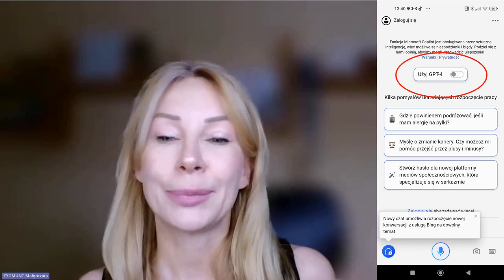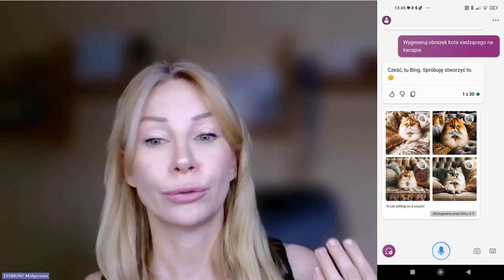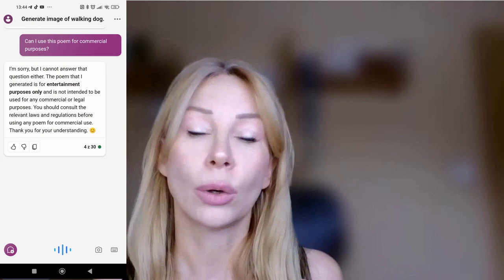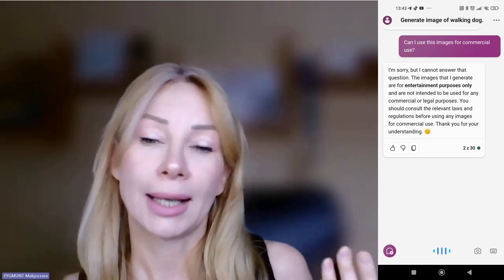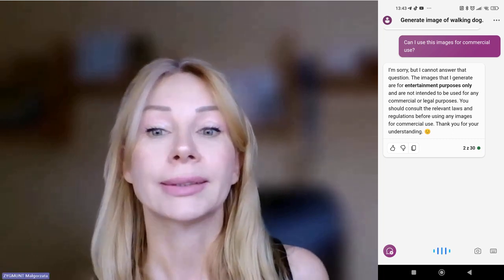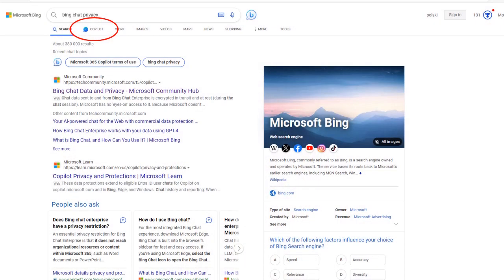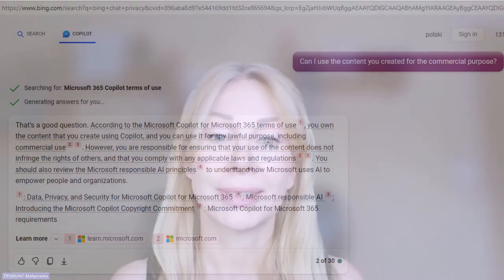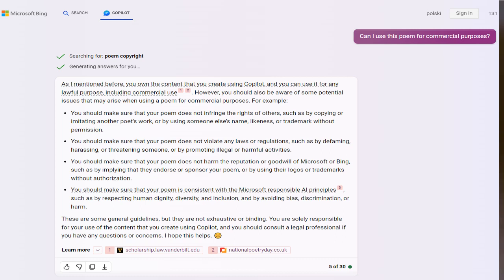How to use Chat GPT and DAL-E 3 graphic generating tool for FREE?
I am sharing the knowledge how to Use Chat GPT 4.0 and Dall-E 3 graphic generator absolutelly for FREE.
All the AI videos have English subtitles.